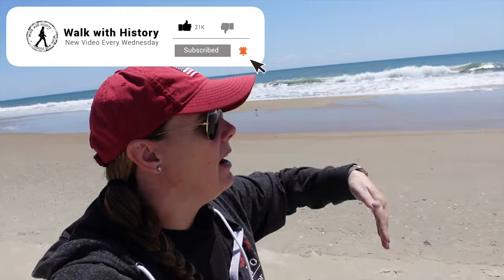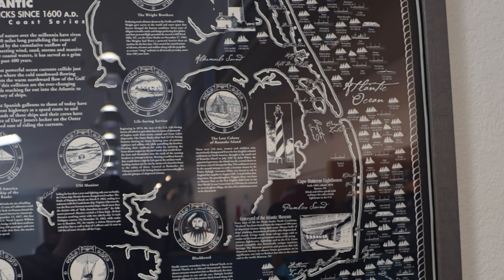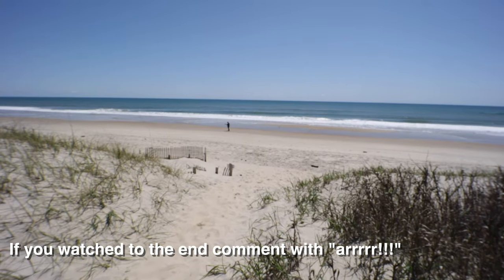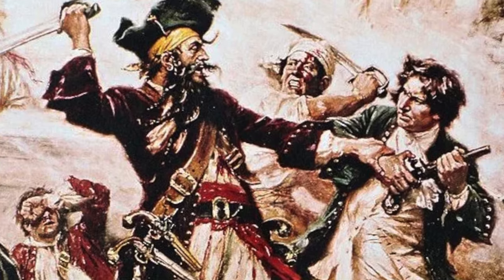Graveyard of the Atlantic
The Graveyard of the Atlantic is the perfect name for the Outer Banks of North Carolina...and we'll tell you why.

We learn about the history of one of the oldest light houses in America, walk in Black Beard's footsteps, and learn about an Ironclad battleship that sank not far from where we were!

Intro: 0:00
Graveyard of the Atlantic Museum: 1:40
Hatteras Lighthouse: 4:14
Torpedo Alley: 7:37

Want a more in-depth look?
🎙Talk With History Podcast🎙
🎁 Walk with History Gift Shop